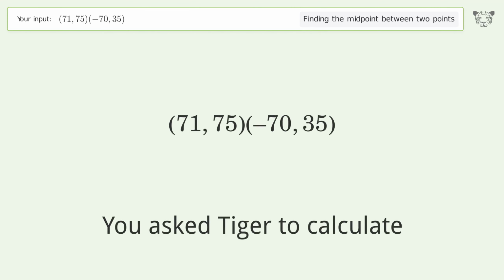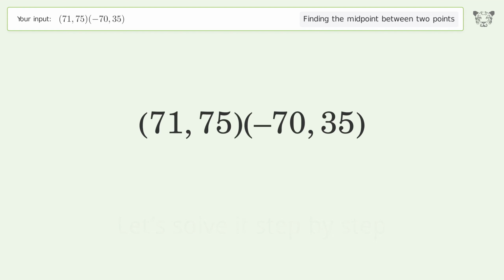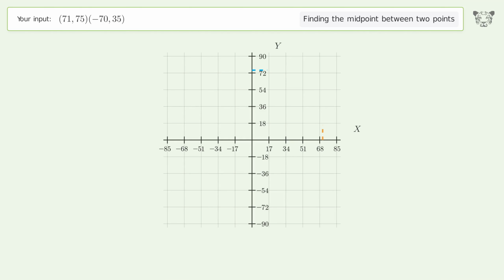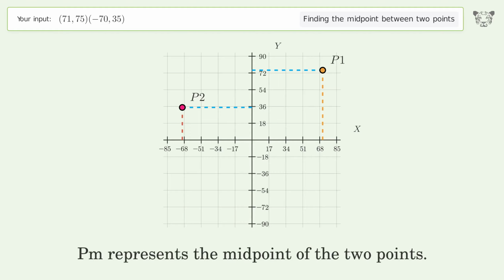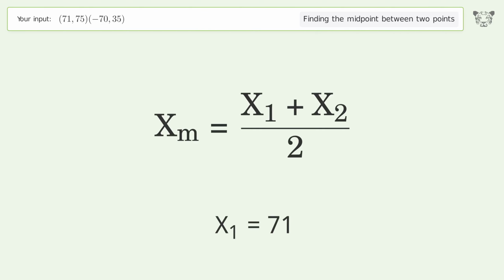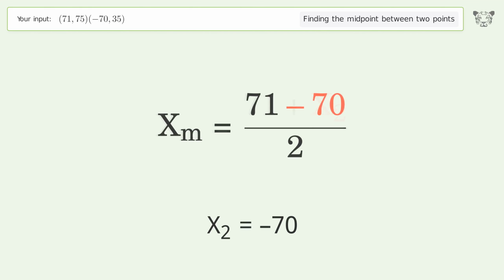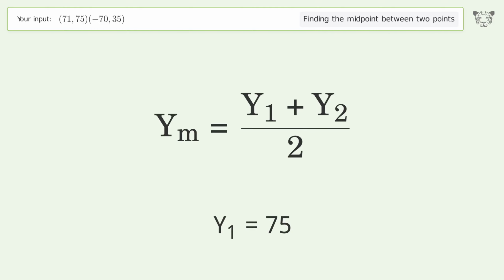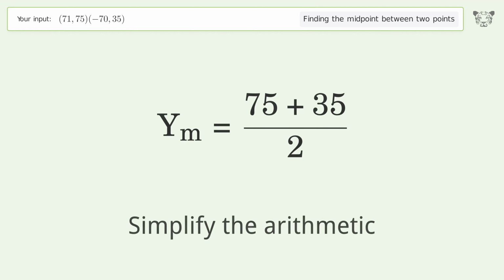Find the midpoint between two points p1 (71,75) and p2 (-70,35): Step-by-Step Video Solution